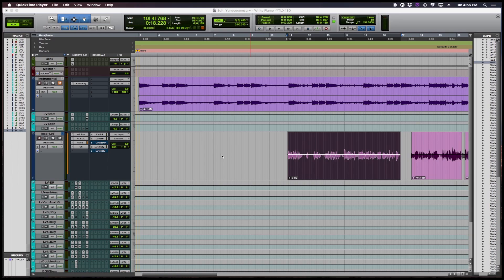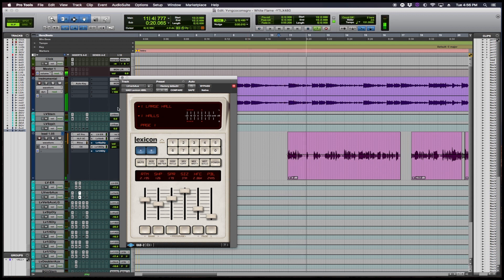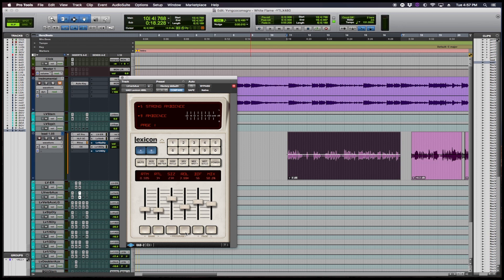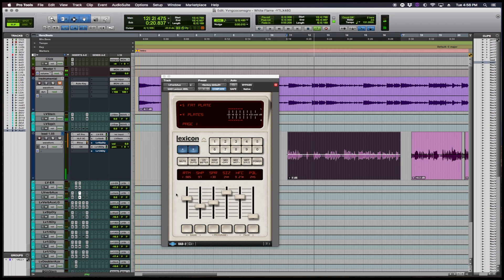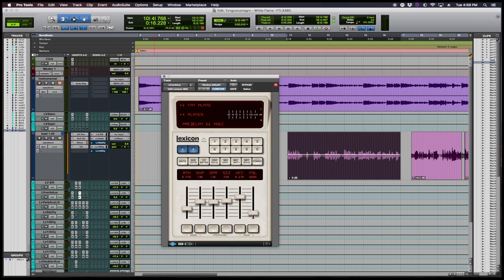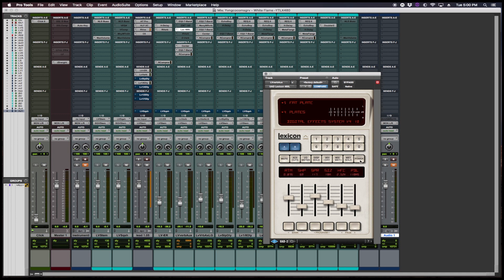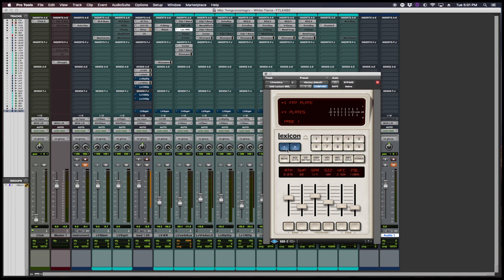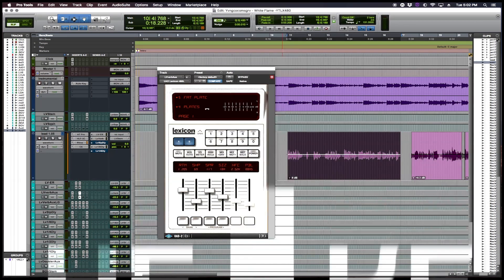Mixing Rap Vocals with Universal Audio LX480 Reverb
I love trying new plugins, especially when they are from one of my favorite manufactures, Universal Audio. Recently I have been doing a good amount of rap/trap music. I have come to link the sound that the LX480 gives to vocals and the space it creates. Take a listen to how this vocal is given life and space in the track through its addition.

If you are just finding my content on the web and love what you are hearing feel free to join our RebelKultcha community.

Growing up in the sound system culture, Nicko Rebel gained a love for music at
an early age. He learned the importance of music distribution through his popular
mixtapes, and became intrigued with the creative aspects of music. Without any
formal training or music lessons, other than his high school steel band, Nicko
began composing music with his innate talents, musical mind, and razor sharp
ears. He established the Nicko Rebel Music (NRM) label in 2008 building his
own private recording facility, Rebel Kultcha Studios.
Nicko has since amassed an impressive catalogue with music productions for the
likes of Sizzla Kalonji, Pressure Buss Pipe, Macka Diamond, and Ataklan, just to
name a few. They are a testament to Nicko’s diverse style and commitment to
quality. He has also produced records for legends Nadine Sutherland, Burro Banton, and the late great John Holt.

Nicko’s production work is not the only skill that artists and fans have sought him
out for. His engineering work has been highly sought after by some of the biggest
names in the industry including the likes of Chronixx, Mac Miller, and Rick Ross’
Maybach Music Group. A true sign he has that ‘signature’ touch!